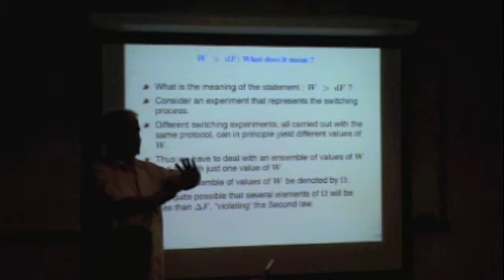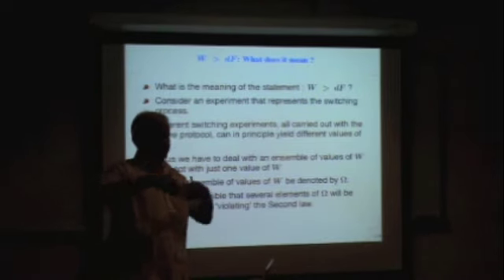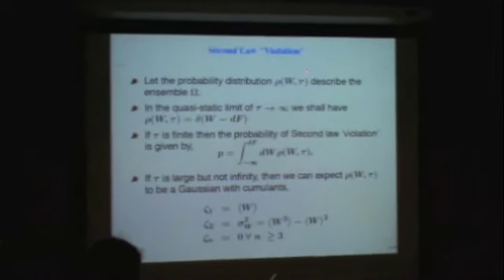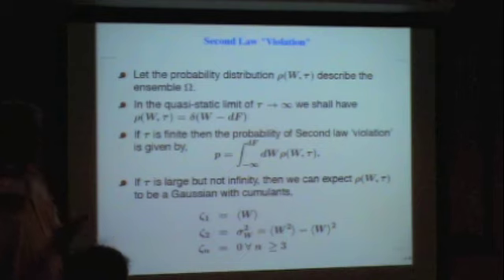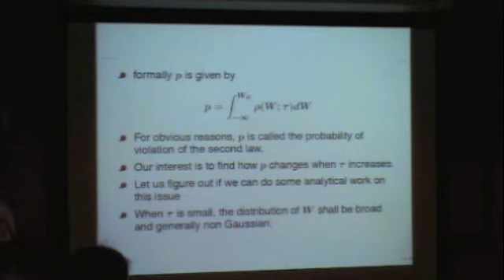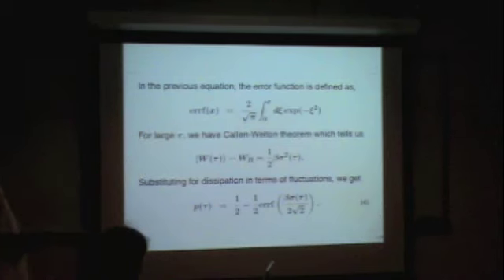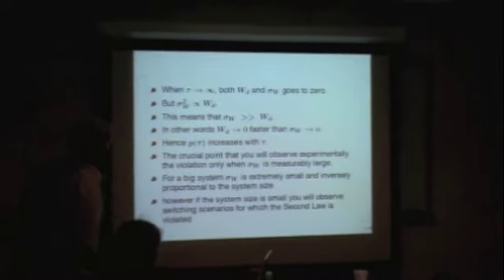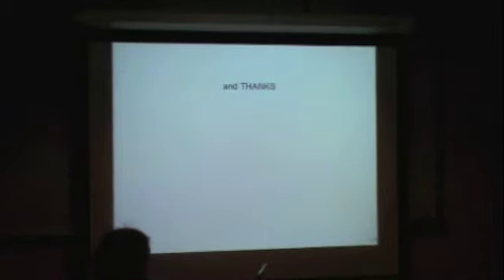K.P.N. Murthy Seminar at Alabama A&M Dept. of Physics 5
KPN 5